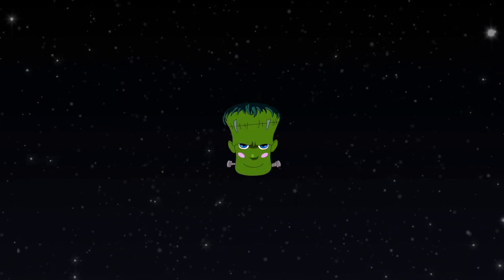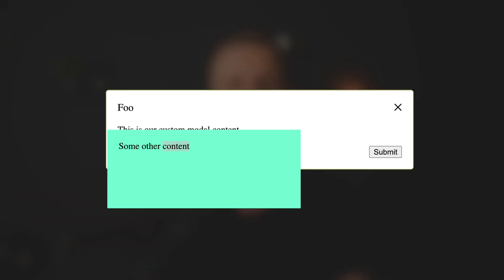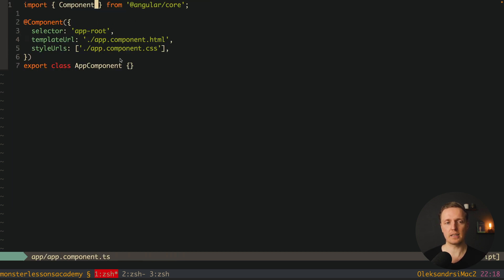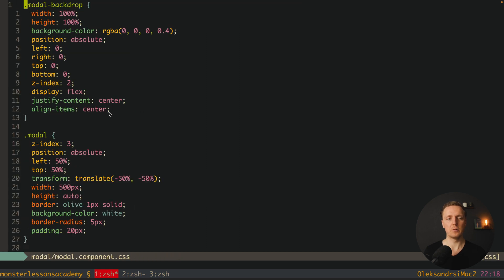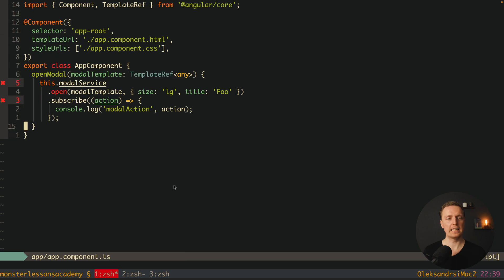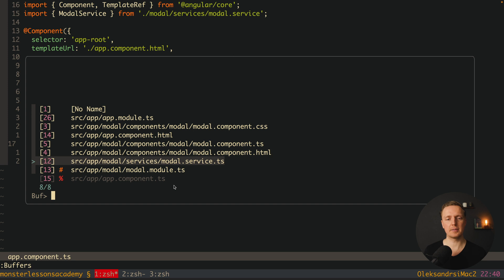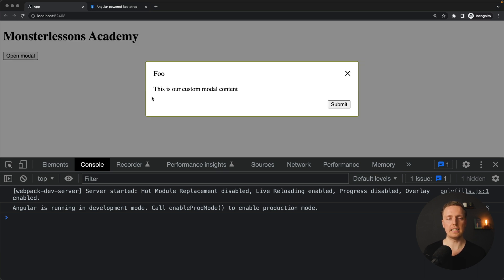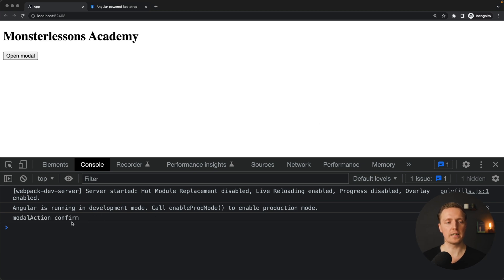Build Angular Modal Without Libs - Angular Dynamic Component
Learn how to create Angular modal without any libraries. As we want to render our modal in body we must learn how to create Angular dynamic component on the fly.

🕒 TIMESTAMPS
0:00 Introduction
1:02 Initial project
1:49 Angular modal architecture
2:11 Angular dynamic component
4:46 Modal service
9:28 Outputs for modal